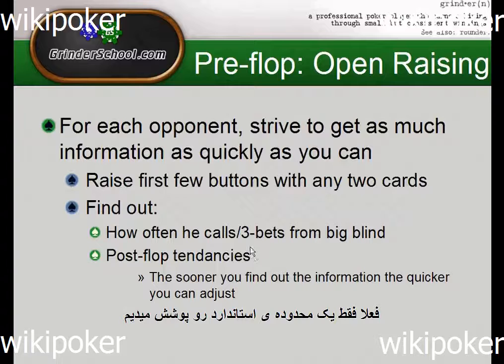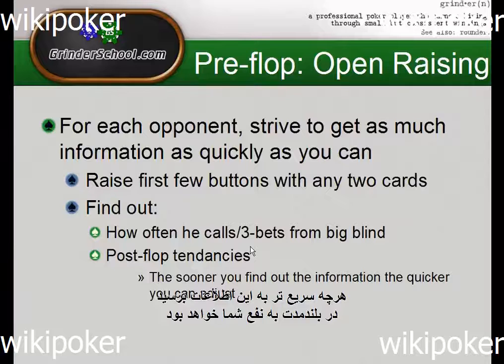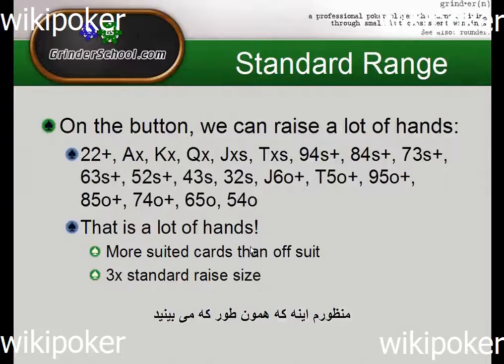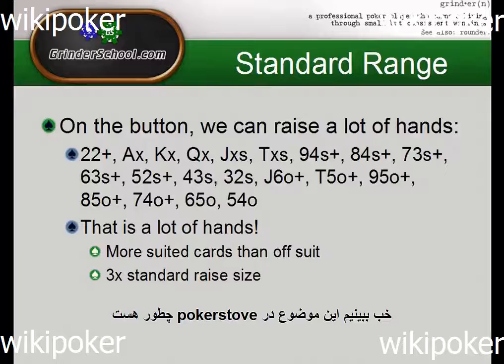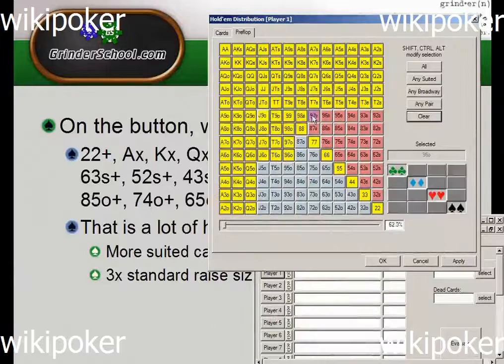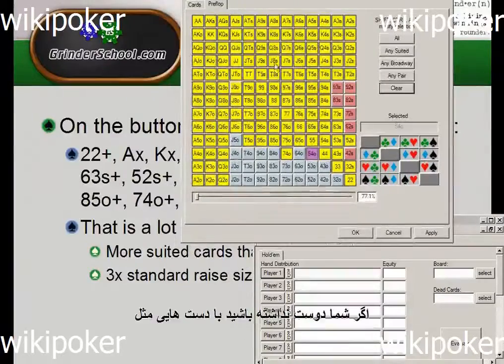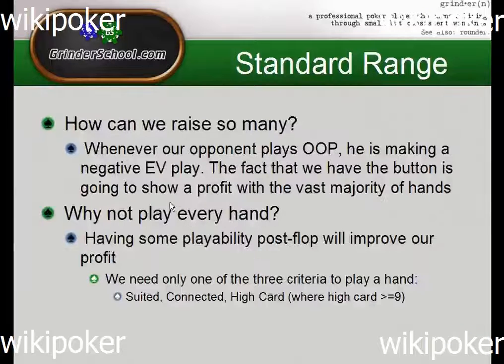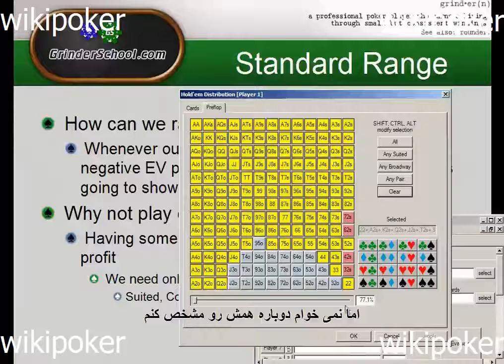Part1 B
ویدئو آموزشی چگونه در هدزآپ نولیمیت هولدم حرفه ای شویم.
بازی پوکر نولیمیت هولدم یکی از جذاب ترین و پرطرفدار ترین بازی های پاسور میباشد. مدل هدزآپ این بازی بسیار پیچیده و بسیار جذاب نیز هست. ما در این سری از ویدئو ها سعی بر آن داریم تا دوستانی که به این مدل از بازی پوکر علاقه دارند رو به یک بازیکن باتجربه و حرفه ای تبدیل کنیم.
ما را در وبسایت و چنل تلگرام ما دنبال کنید.